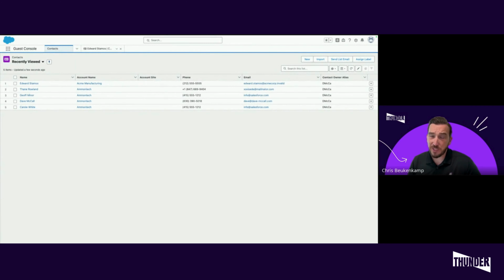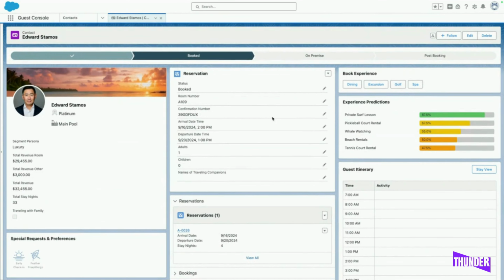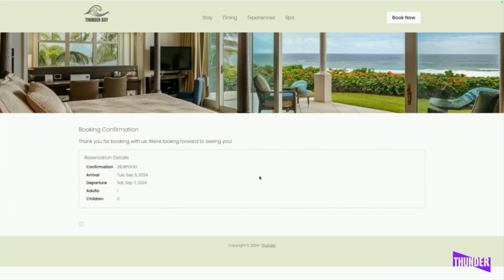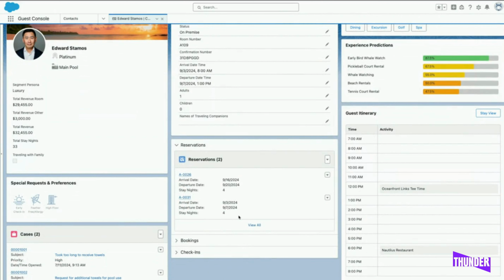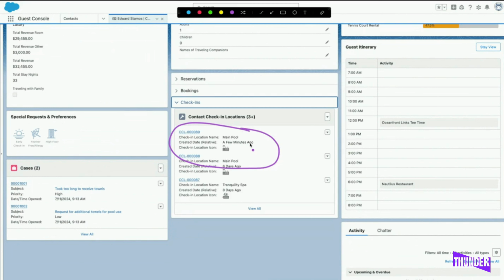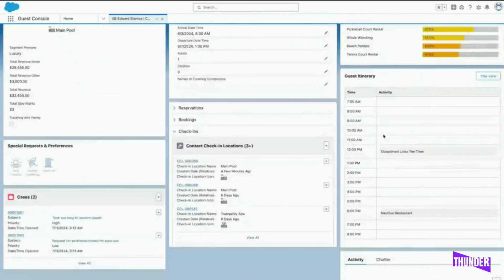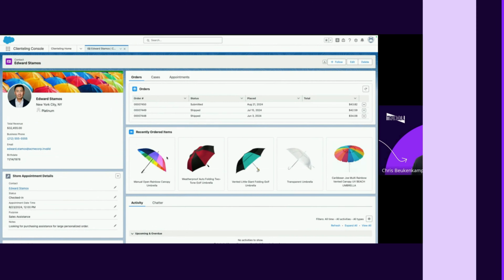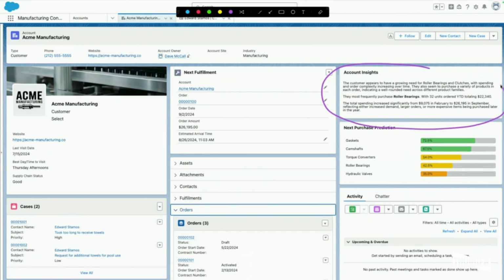[Thunder Console Demo] Personalizing Luxury: Leveraging Data and AI for Exceptional Experiences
Learn about Thunder custom Salesforce consoles for hospitality, retail and manufacturing industries from Chris Beukenkamp, Thunder VP, Data Solutions.